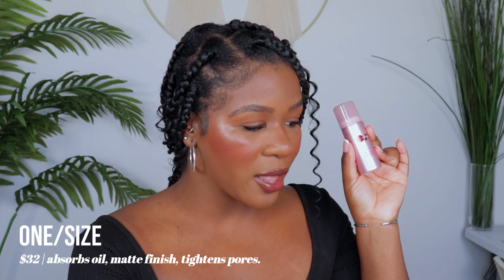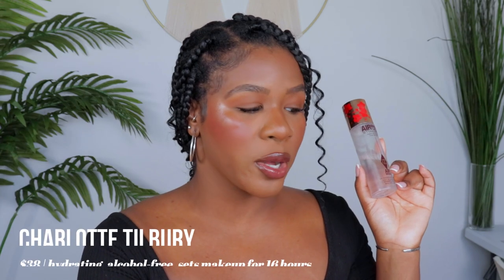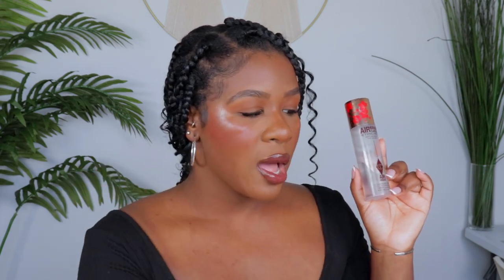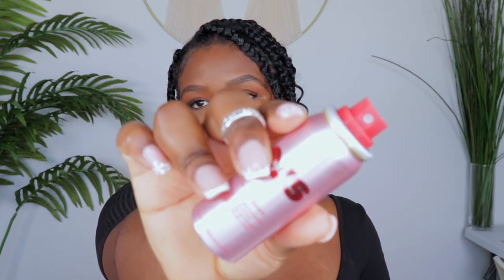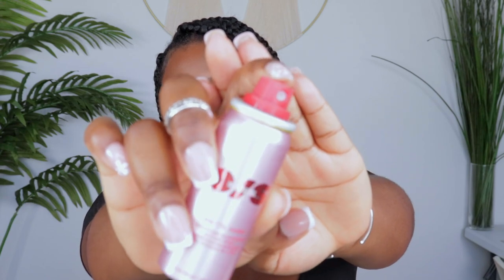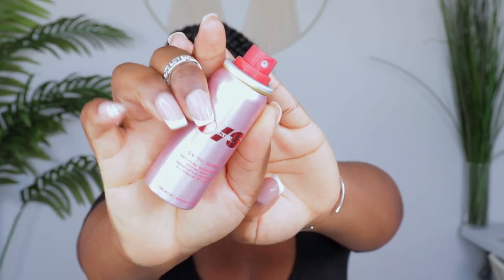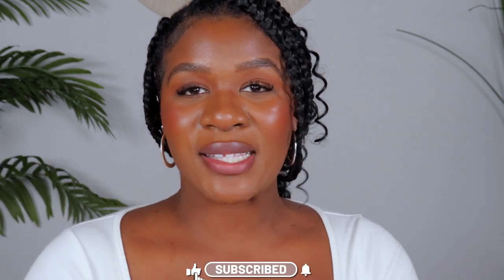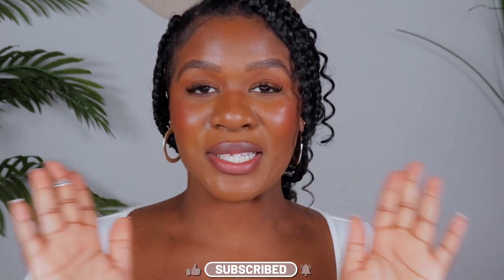BATTLE OF THE SETTING SPRAYS | ONE/SIZE vs. CHARLOTTE TILBURY | 10HR WEAR TEST!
Open...♡

   Business: @beautybychichi
   Personal: @beautypagebychichi

Hey guys! I wanted to compare the top two setting sprays in the makeup industry from One/Size and Charlotte Tilbury. I put them on a 10+ hour wear test and was surprised at the end result. Be sure to let me know if you prefer the One/Size or Charlotte Tilbury side and I will see you in my next one ♡

» Product’s Mentioned:
ONE/SIZE On 'Til Dawn Mattifying Waterproof Setting Spray

Charlotte Tilbury Airbrush Flawless Setting Spray